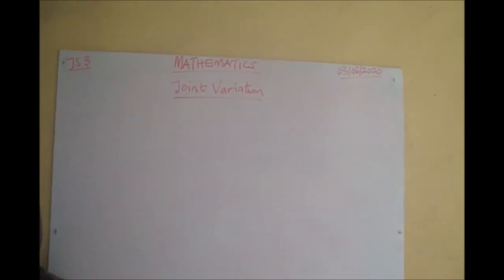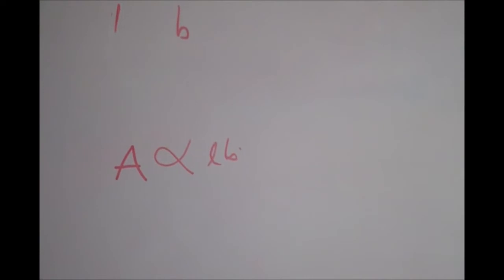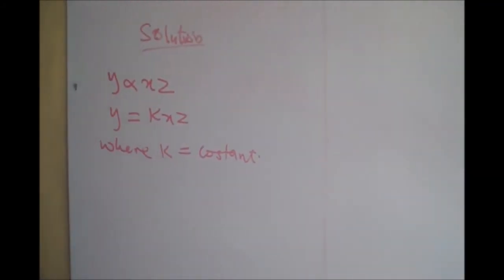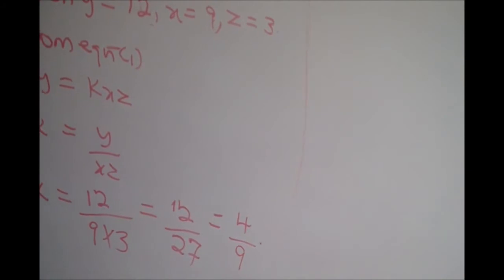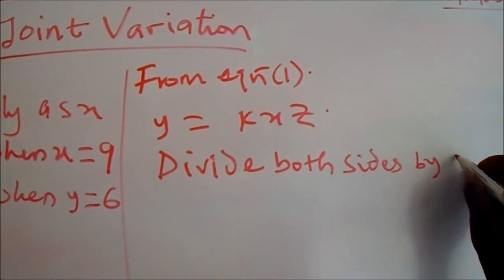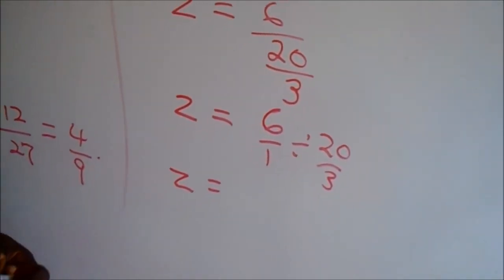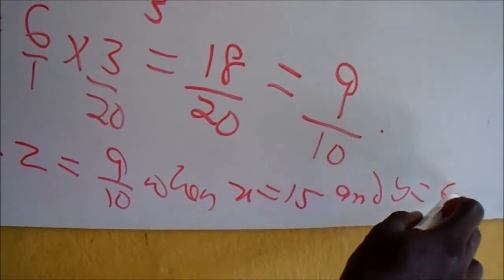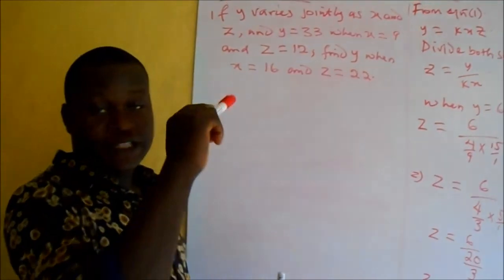JOINT VARIATION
Joint variation describes a situation where one variable depends on two (or more) other variables, and varies directly as each of them when the others are held constant. We say x varies jointly as y and z if x,y and z are the variables in question.